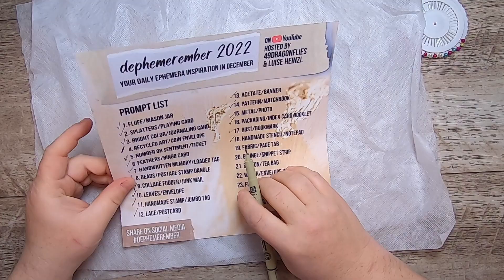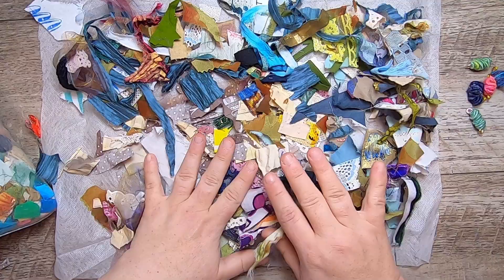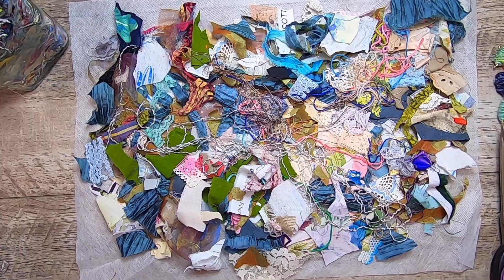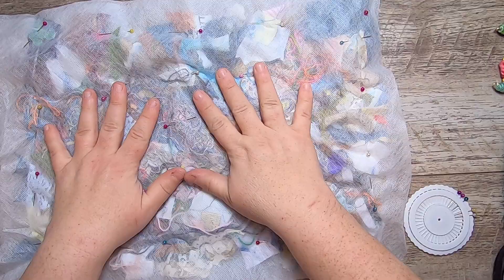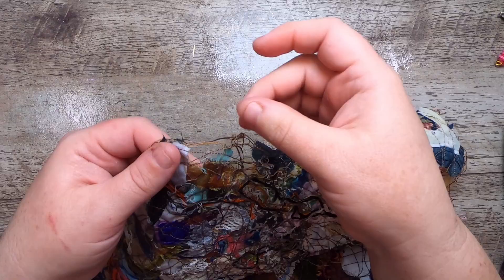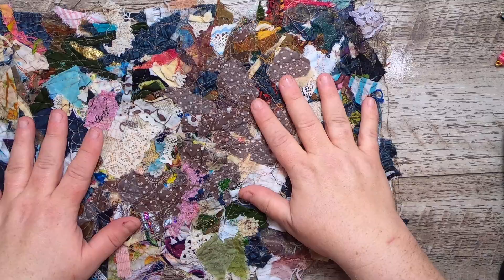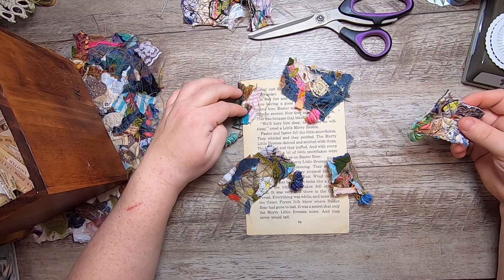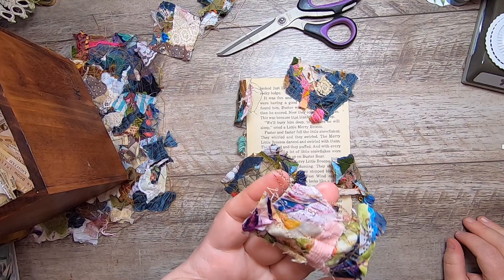Tiny Scraps Made Beautiful | DEC 19 | FABRIC / PAGE TAB / SNAIL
I'm taking part in Dephemberember 2022 - a daily ephemera making challenge in December - hosted by @49dragonflies and @luiseheinzl

Check out their channels for details on prompts, downloads and other fun details about this fun collaboration.